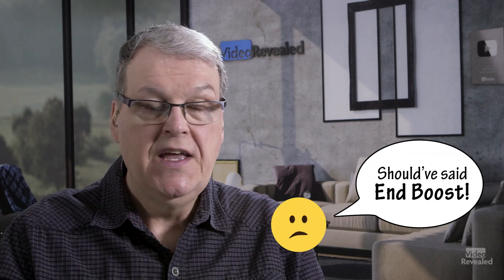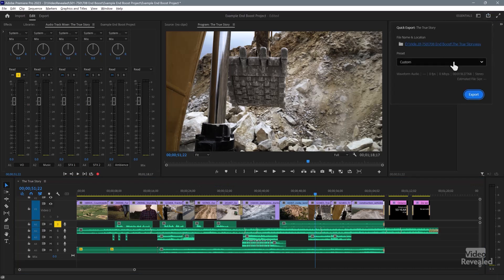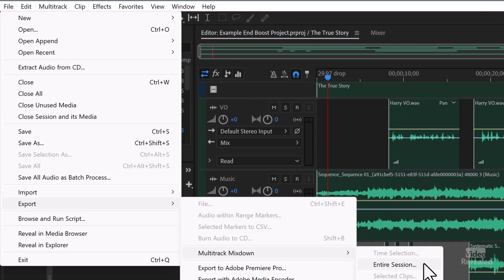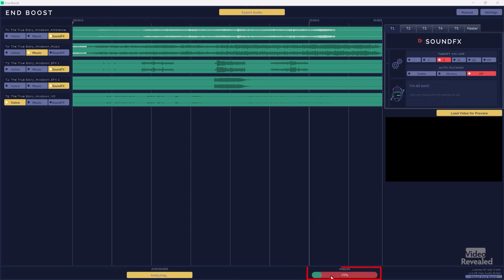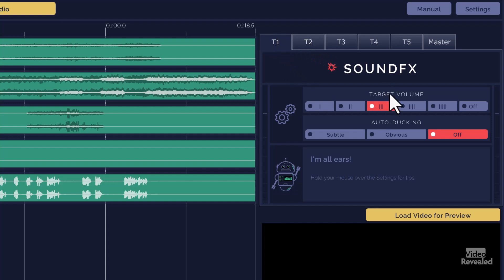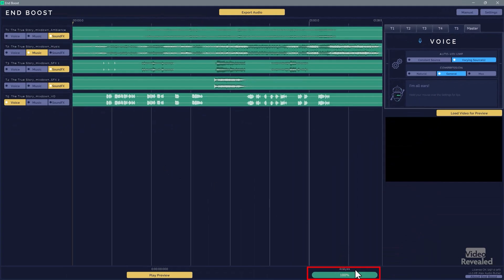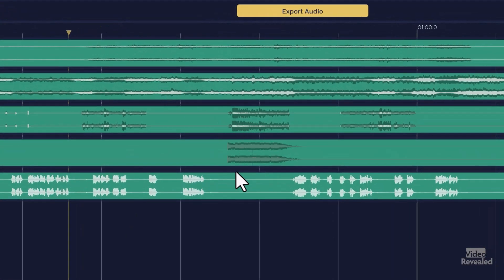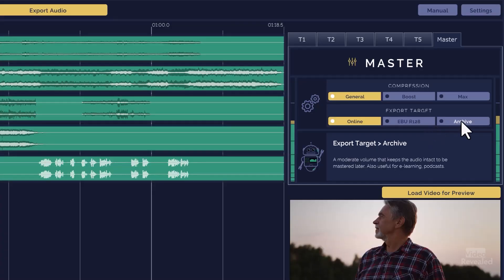Audio Mixing Made Easy with End Boost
This tutorial takes you on a detailed tour of End Boost, the new audio production solution powered by AI. By simply picking presets, your audio will be processed to sound amazing whether it's for online, archive or broadcast.
In addition, it also covers what's different from Alex Audio Butler and what options current users have to upgrade.

Couple code: VIDEOREV10

QUESTIONS?

THANKS!